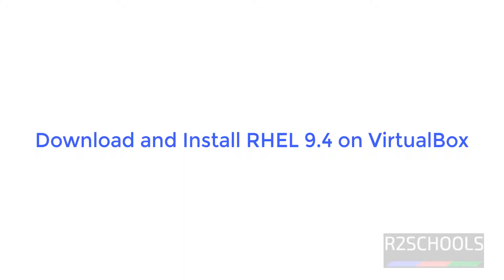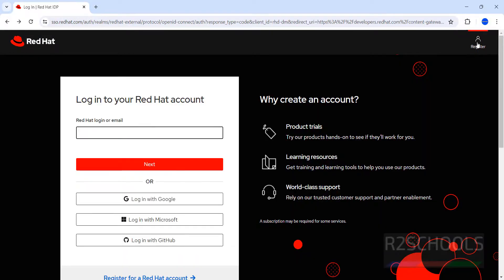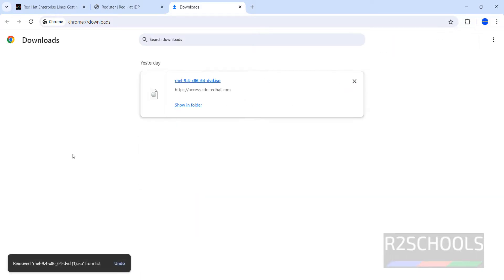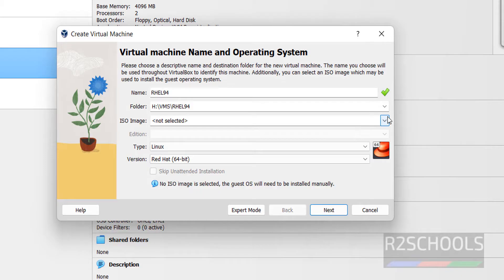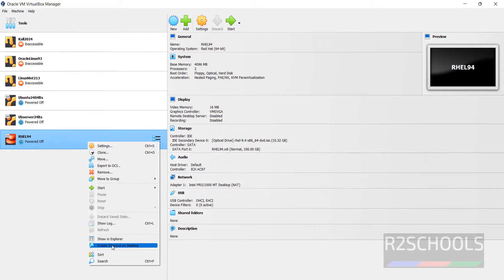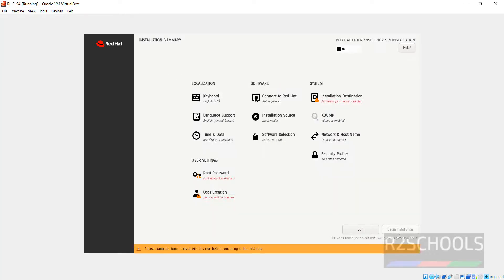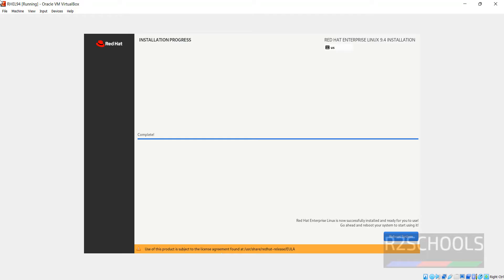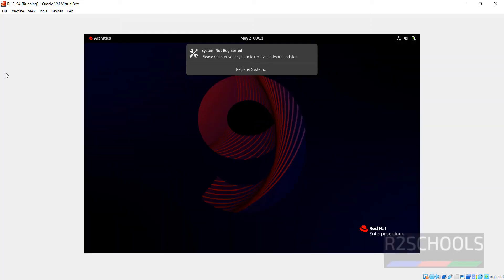How to download and install RHEL 9.4 on VirtualBox in Windows 10/11 | RHEL Installation on Windows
In this video, we will see How to download and install Red hat Enterprise Linux 9.4 on VirtualBox.

How to download and install Red hat Enterprise Linux 9.4 on VirtualBox,
How to download and install RHEL 9.4 on VirtualBox,
Download and install Red hat Enterprise Linux 9.4 on VirtualBox,
Download and install RHEL 9.4 on VirtualBox,
Install Red hat Enterprise Linux 9.4 on VirtualBox,
Install RHEL 9.4 on VirtualBox,
Download Red hat Enterprise Linux 9.4,
Download RHEL 9.4,
Download and install Red hat Enterprise Linux 9.4,
Download and install RHEL 9.4,
RHEL 9.4 installion on VirtualBox,
Redhat 9.4 installation,
RHEL 9.4 download and install,
Redhat 9.4 download and install,
Redhat 9.4 installation step by step,
RHEL 9.4 install,
Download RHEL 9.4 ISO,
Redhat 9 ISO Download for VirtualBox on Windows 11,
Download latest RHEL 9 ISO for VirtualBox on Windows,
Download latest RHEL 9 ISO for VirtualBox on Windows 11,
Download RHEL 9.4 for VirtualBox in Windows 11,